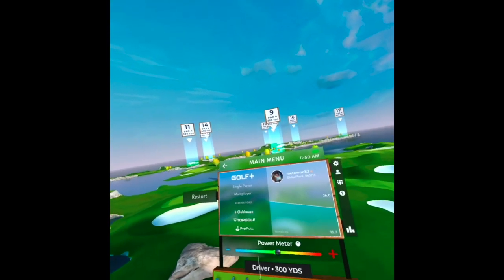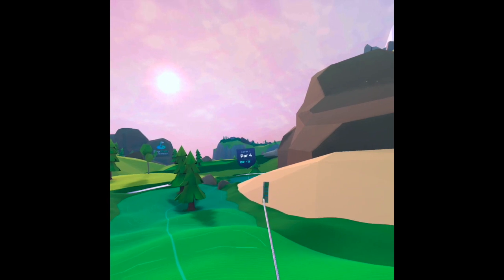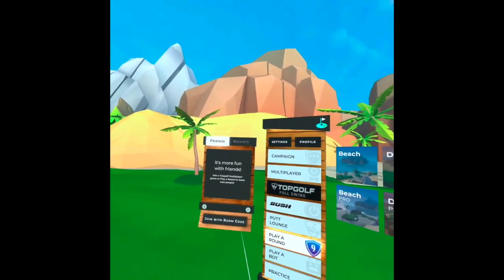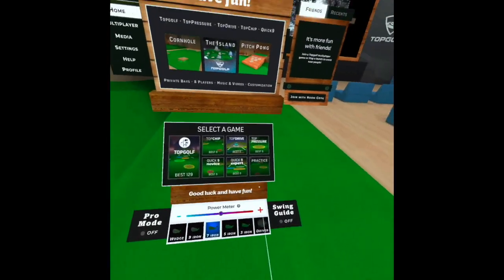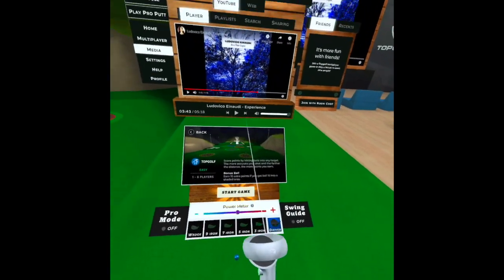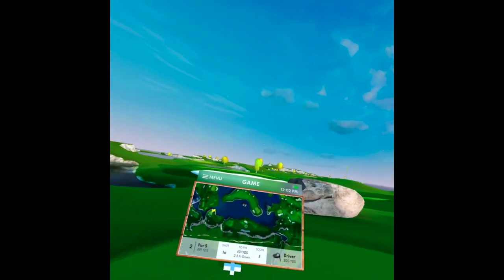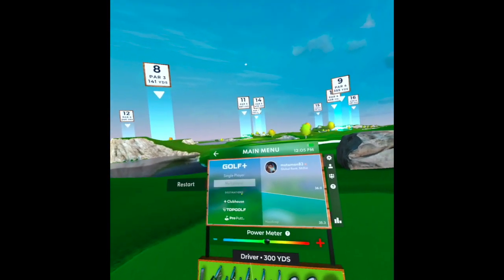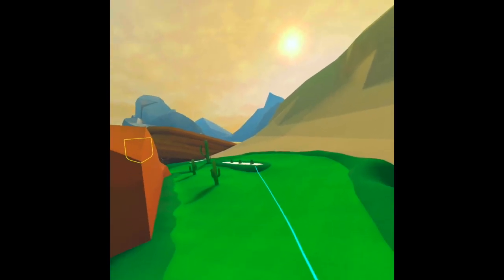Golf+ Oculus Quest 2 Review incl Gameplay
Hi guys I just made a quick video Review of Golf + on Oculus Quest 2

I am a Novice and I hope you get some value out of my quick review. All in all I can highly recommend the Game.

Golf Plus consists of 3 Games and you can buy it for $20 in the Oculus Quest Store

TopGolf, ProPutt and the main Golf Game